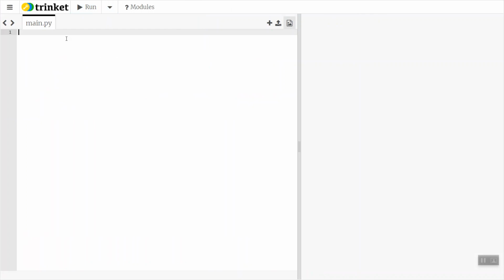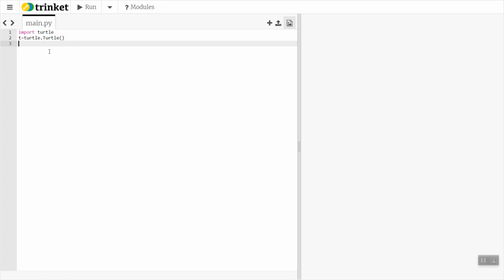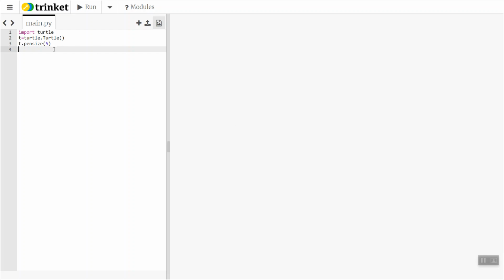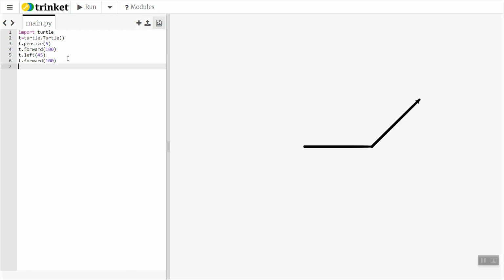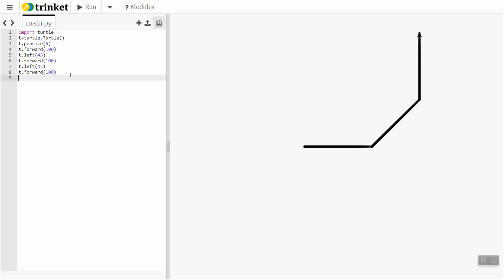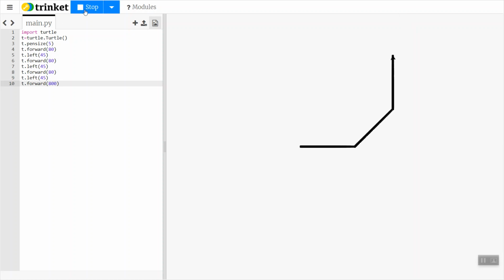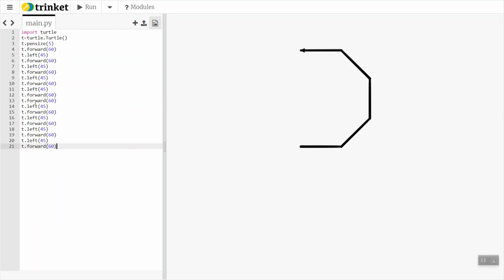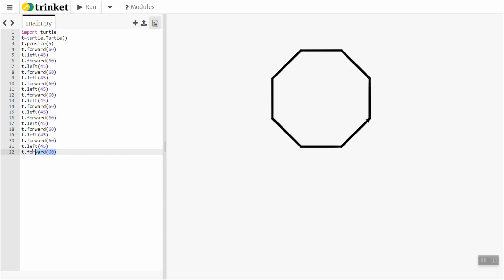Trinket Python Turtle Lesson: Draw an Octagon